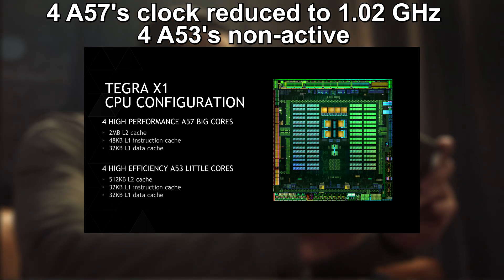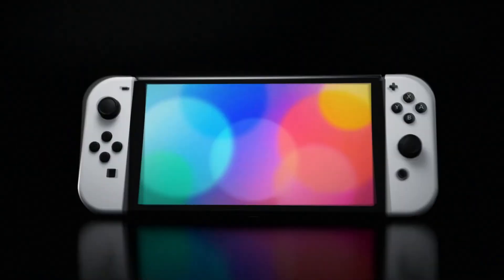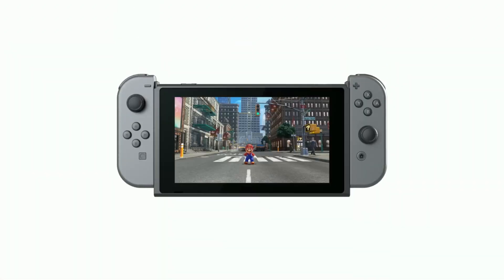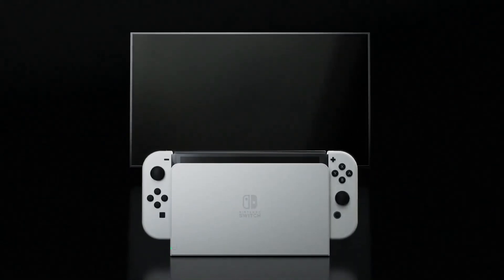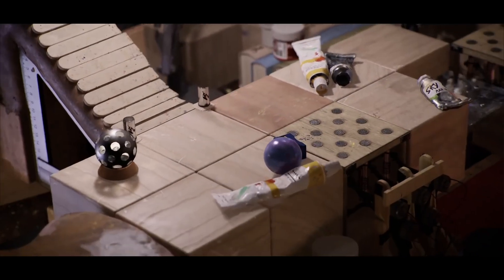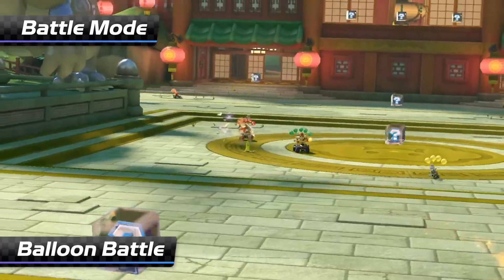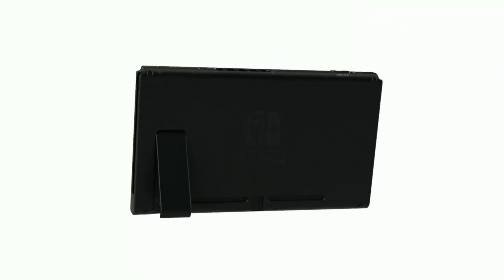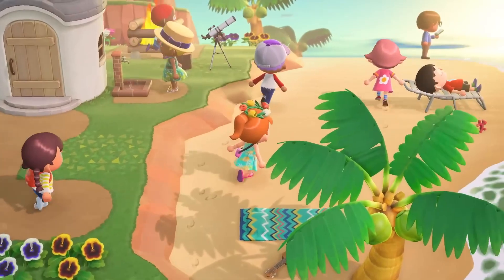The Nintendo Switch GPU: Nvidia Tegra X1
Nintendo Switch GPU Breakdown dives deep into the graphics hardware that powers Nintendo's popular hybrid console. In this video, we break down the Switch’s custom GPU, exploring its architecture, power efficiency, and the limitations and advantages it brings to portable gaming. Learn how the Nintendo Switch handles 3D graphics, powers high-quality games on a small device, and achieves a balance between performance and battery life.

This GPU breakdown will help you understand the technology behind the Switch, including its compatibility with NVIDIA’s Tegra architecture, the specifics of its graphical power, and how it stacks up against other handheld gaming systems. If you're interested in gaming tech, console hardware, or just curious about what powers your favorite Switch games, this video has all the answers.